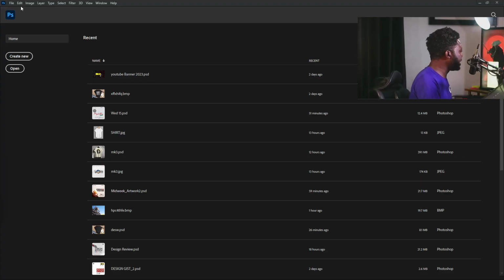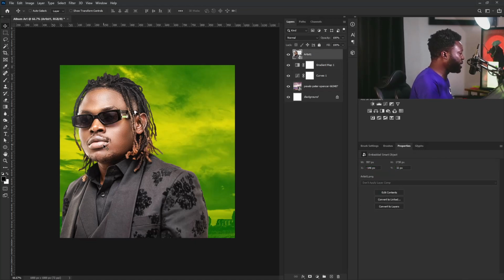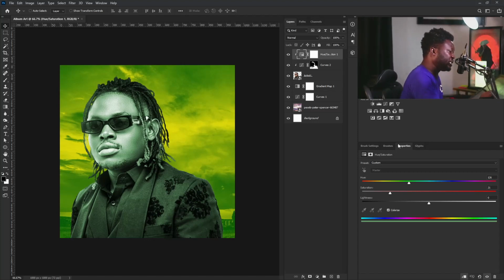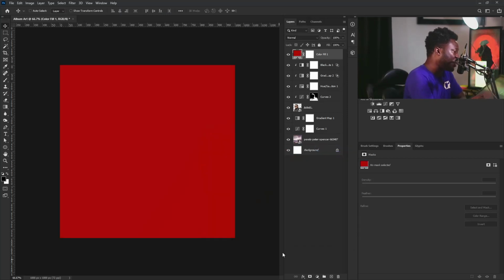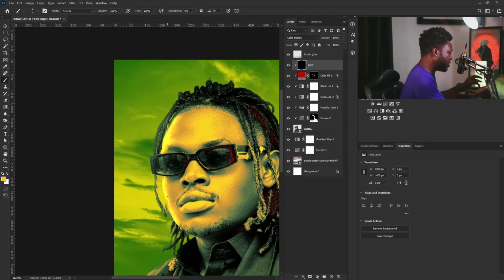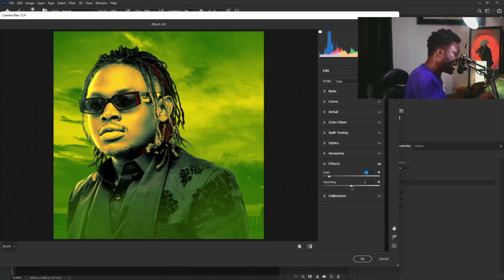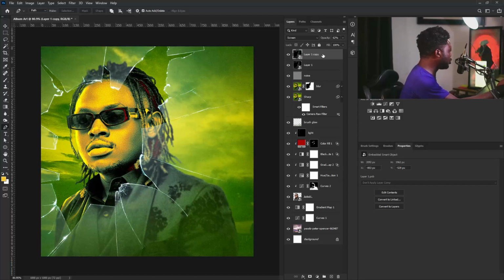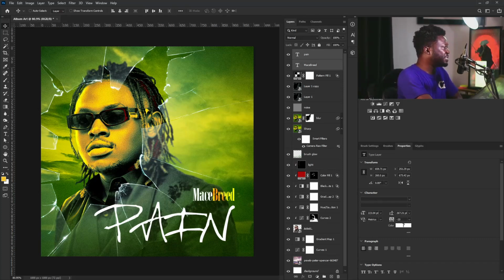How to design an ALBUM ART (Photoshop Tutorial) 💥💯🔥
Two ways to gain the heart of a rap artist with your album art design is when you play and entertain. This tutorial explained tips on how you can achieve successful album art, I hope you will find this useful.

What you will learn:
1. How to use a gradient map
2. How to separate the shadow from mid-tone
3. How to blend if
4. How to make your project pop with Camera Raw

Exercise files links